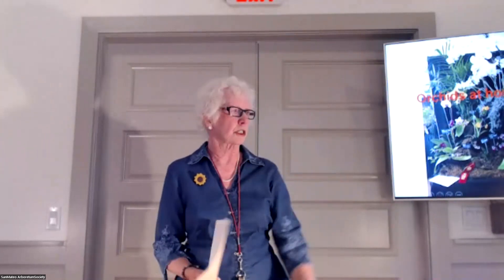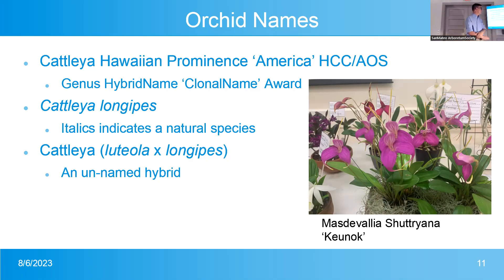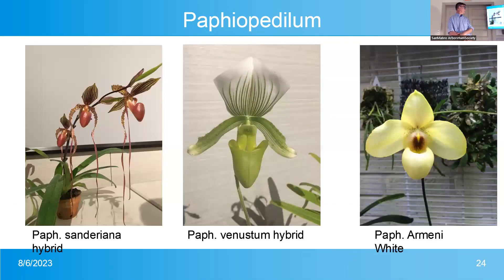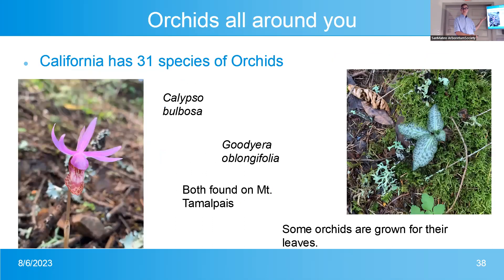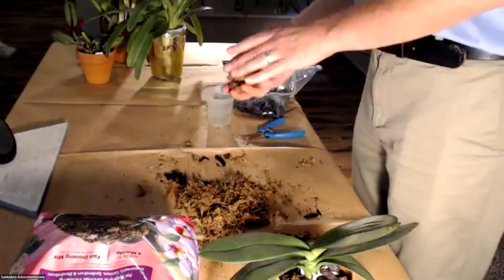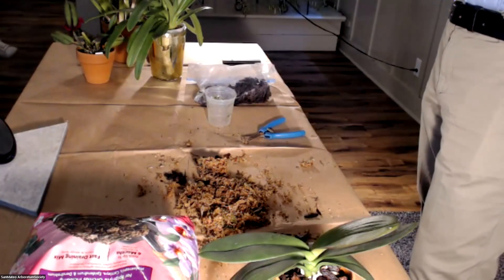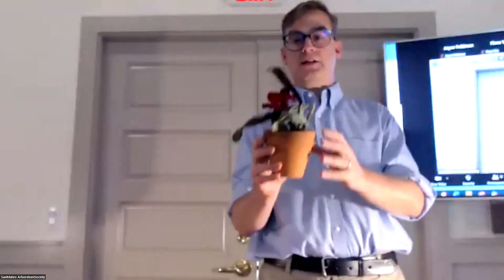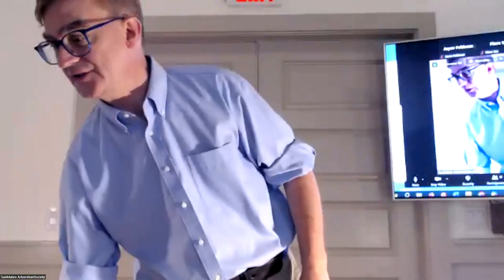Orchids at Home: Easier than You Think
Dan Williamson explains how growing orchids in the home isn’t as hard as most people assume, especially for folks living in the Bay Area. There are a few rules of thumb and guidelines that will help you succeed. The course will cover:
   Why grow orchids?
   Growing orchids indoors, under lights, and outdoors.
   Repotting orchids.
Dan  is the president of the Peninsula Orchid Society in San Mateo. He has been hooked on orchids since visiting an orchid greenhouse in 2002. Since then he has grown orchids in the basements, garages, and yards of apartments and houses in California, Maryland and Georgia. His plants have won three national flower awards from the American Orchid Society.